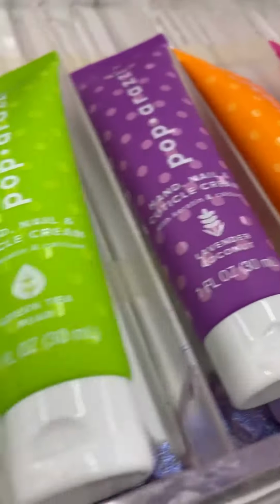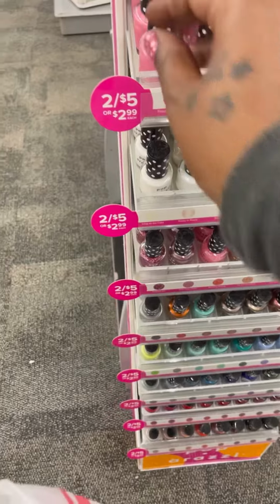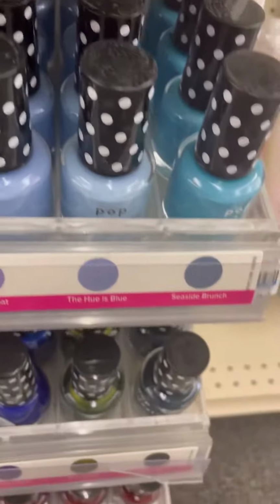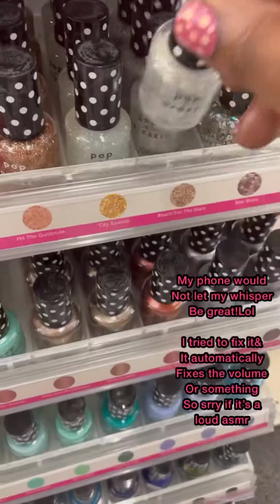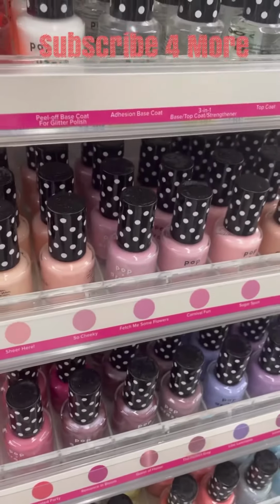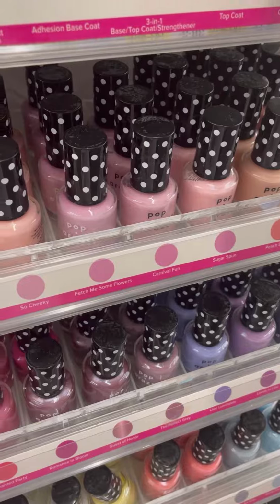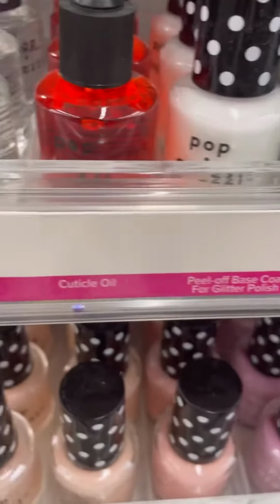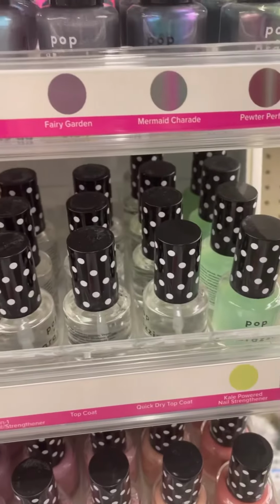PoP•ARAZZI POLISH at CVS is in NEW Bottles! |ASMR Clinking Sounds&Soft Speaking Voiceover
Tia!!
 OR have a Vid Suggestion?Send an email to,

(Things I’ve purchased&Things I want to purchase)